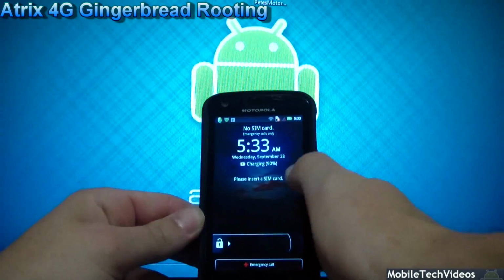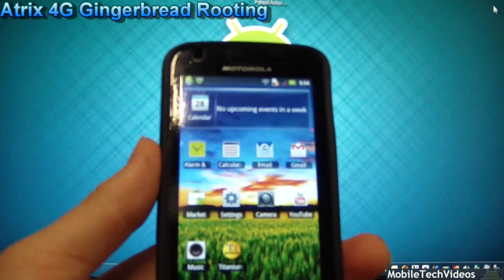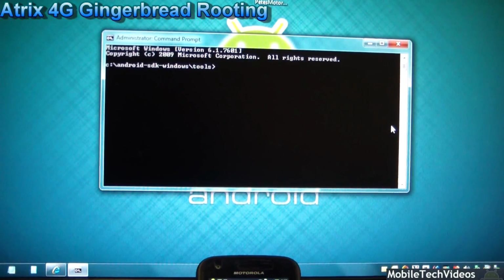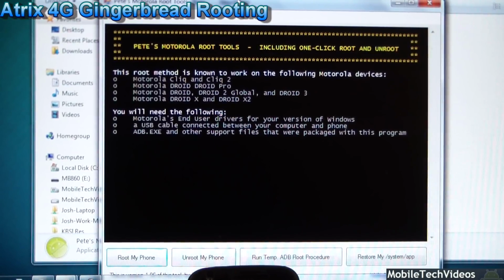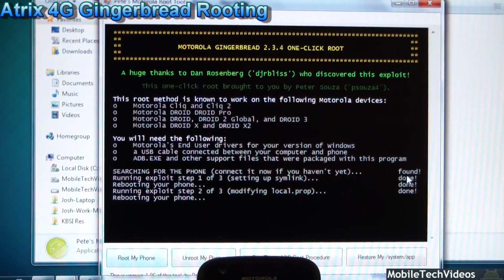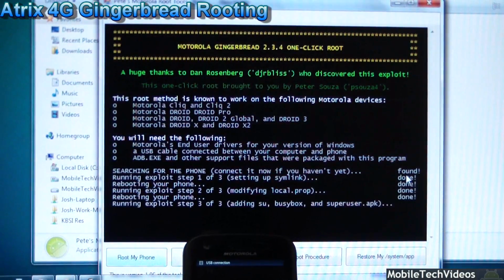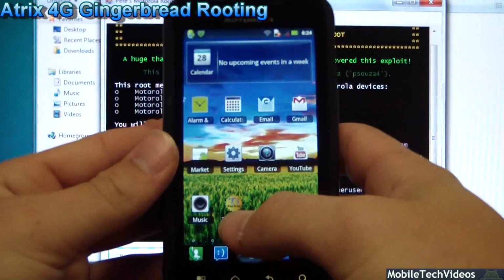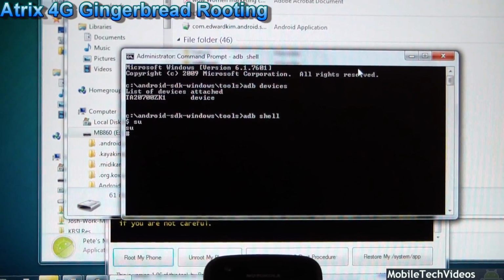Motorola ATRIX 4G / Motorola Bionic (How-To ROOT Android 2.3 Gingerbread)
This video series will show you how to ROOT your Motorola ATRIX 4G device. I accept donations to support future developments of these videos to help others and give me a beer fund to make them with :).